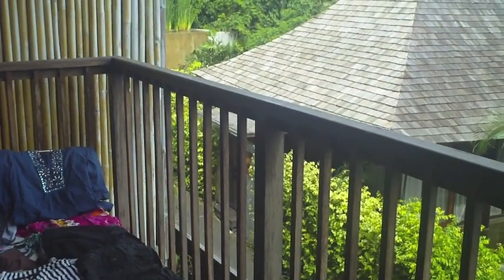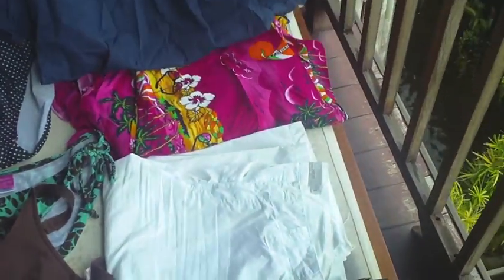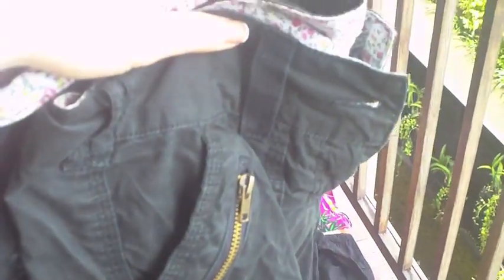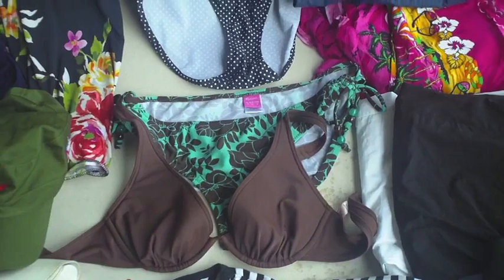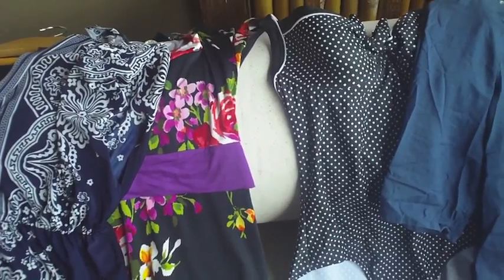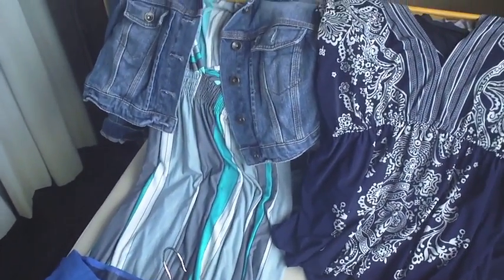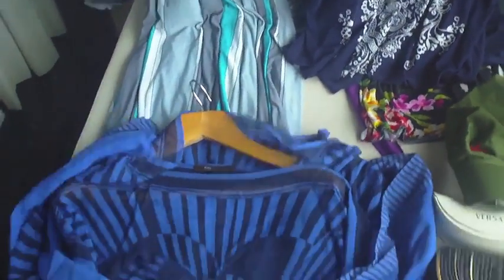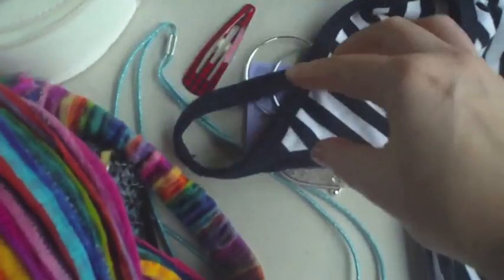What´s in my suitcase summer holidays.m4v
Here's my summer holiday wardrobe which I packed for a recent trip to Thailand. I've cut holiday packing cut down to a minimum by using a carry on wheely bag. I shot this on the balcony of Silvadee hotel Koh Samui on 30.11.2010 - wish you were here! x